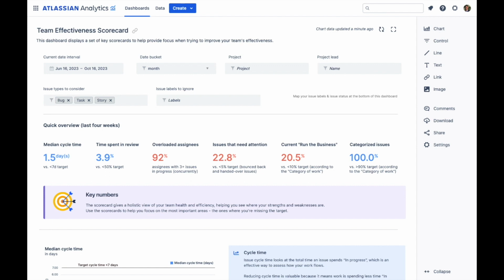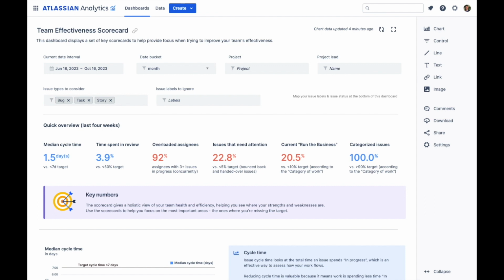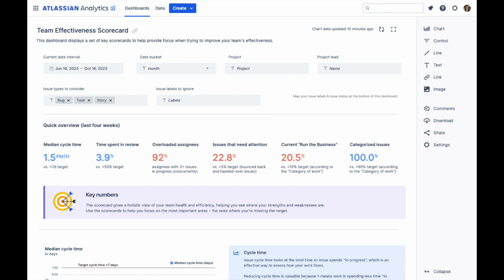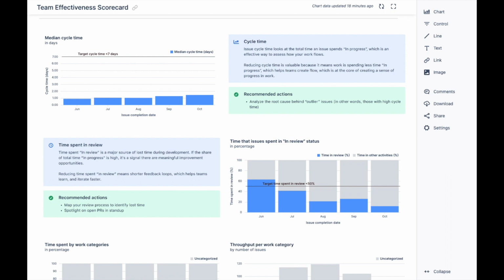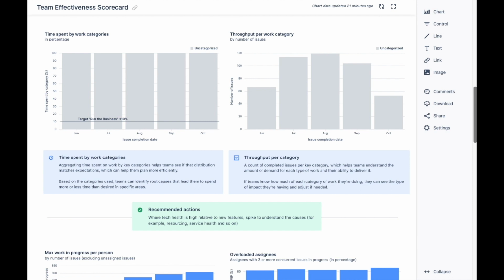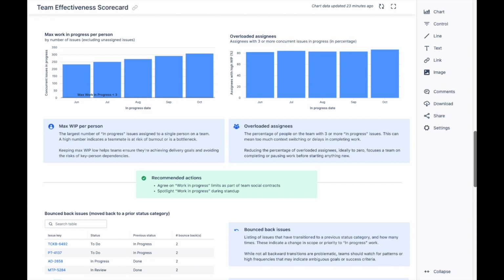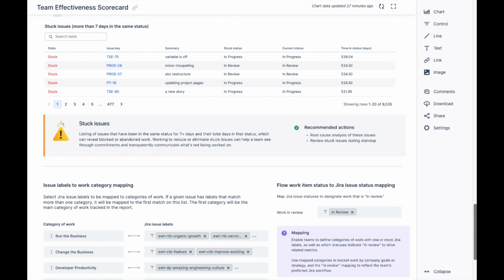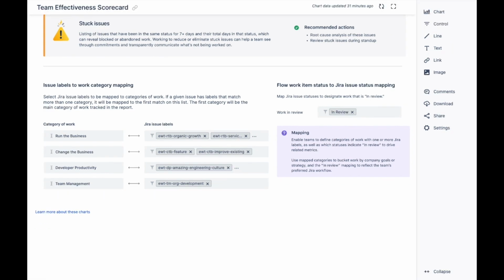Team Effectiveness Scorecard | Atlassian Analytics Demos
Watch this demo for an overview of the “Team effectiveness scorecard” dashboard template in Atlassian Analytics.

To ensure we’re providing useful content, please let us know if this video is helpful by liking it.